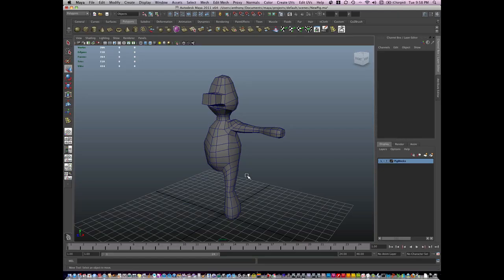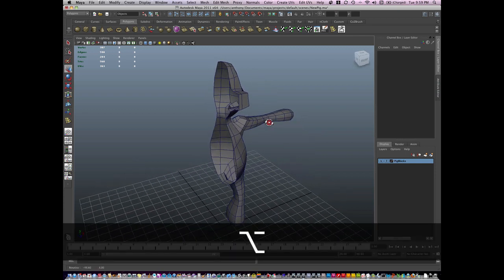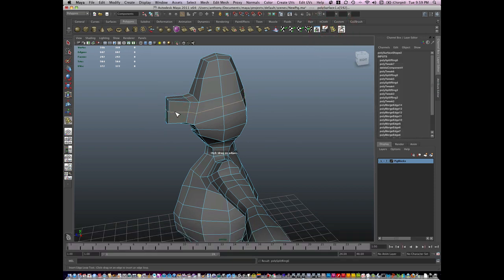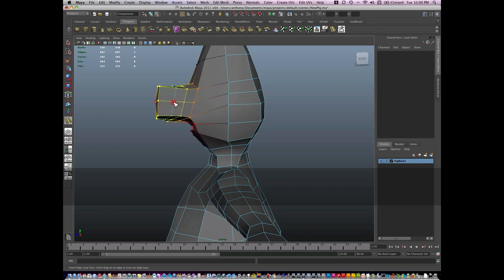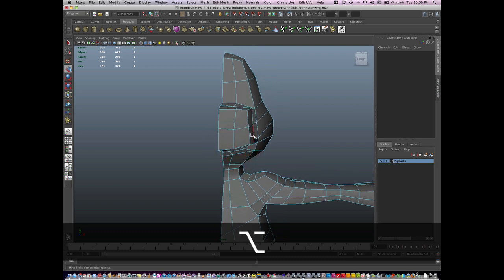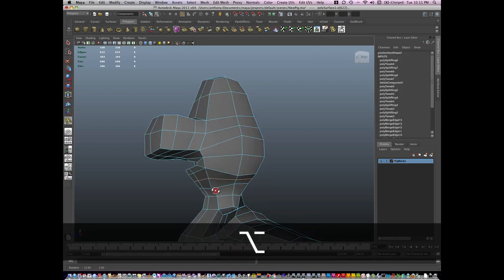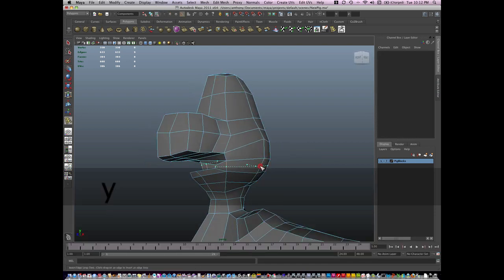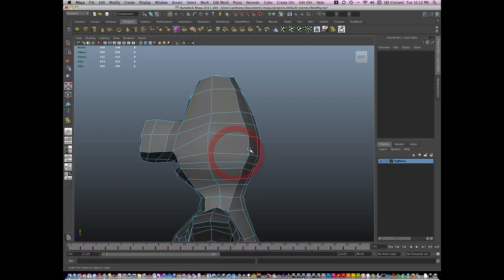0009 Maya Pig Character — Sculpting the body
Working out the sculpt of the character using the translation tools.